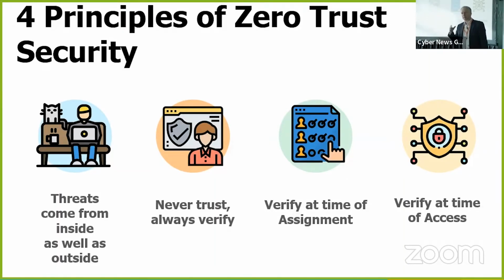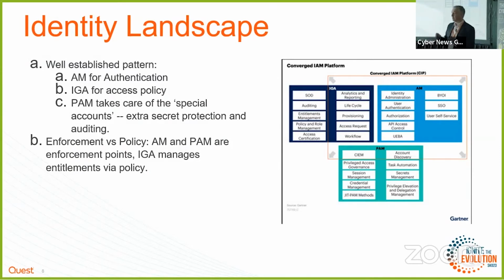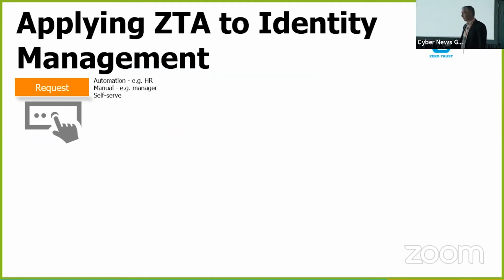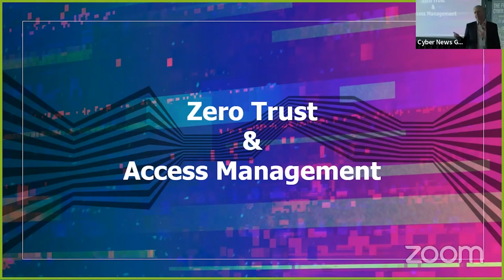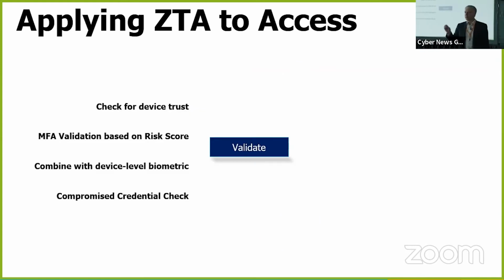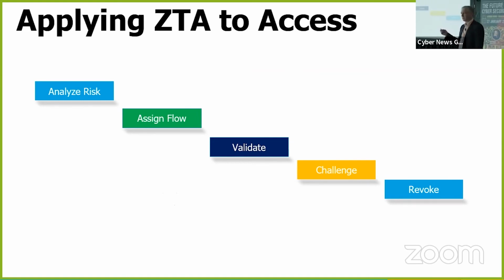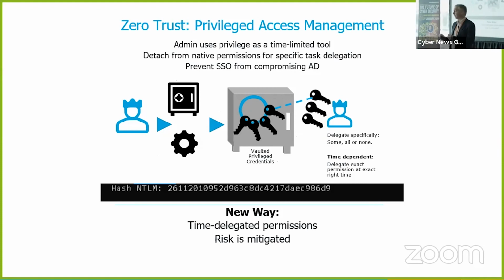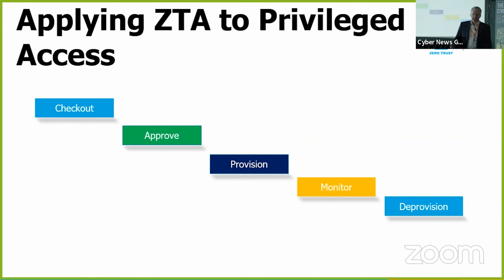Stuart Sharp Vice President BPS, OneLogin